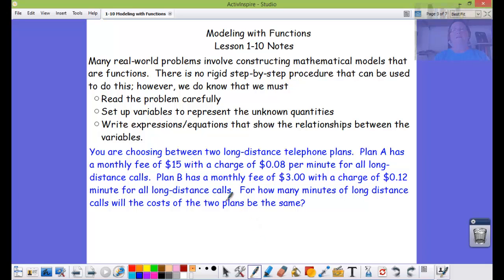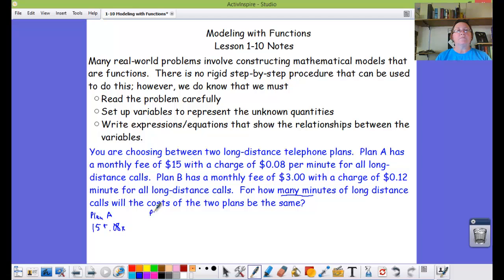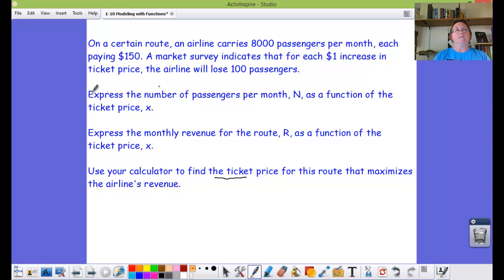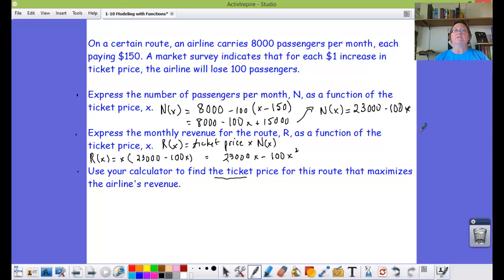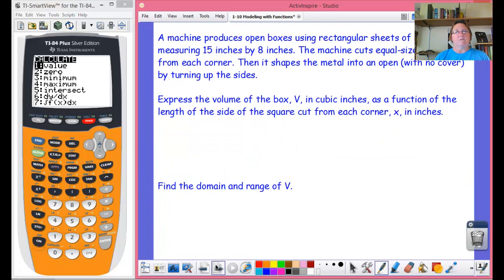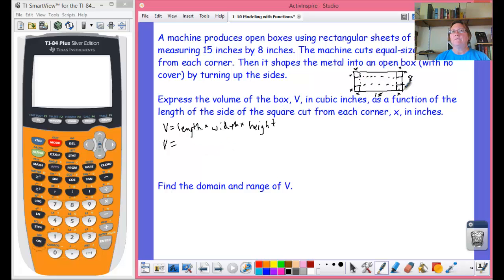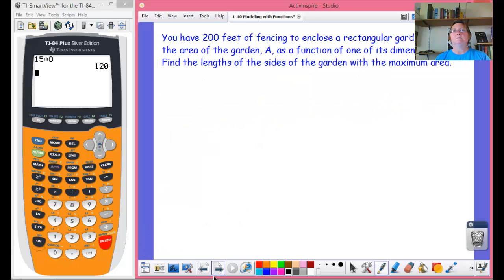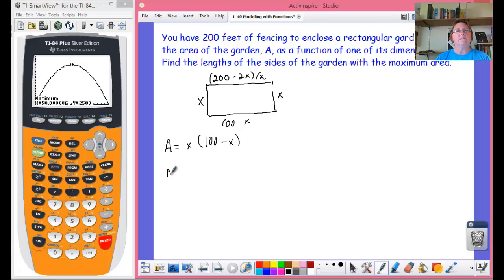1 10 modeling